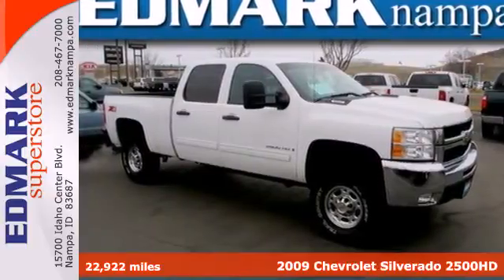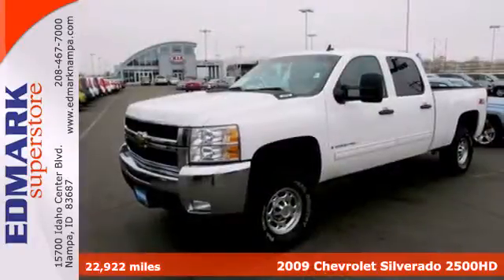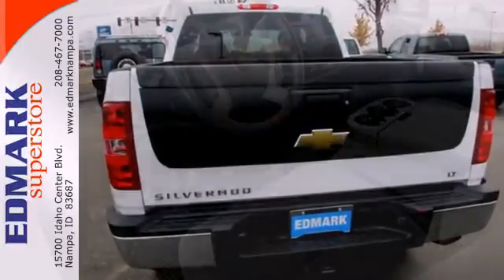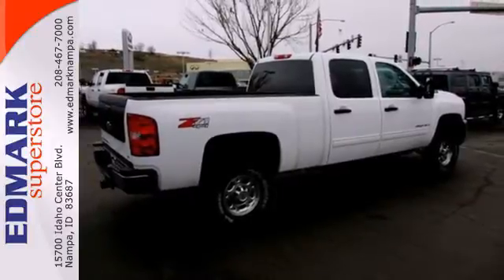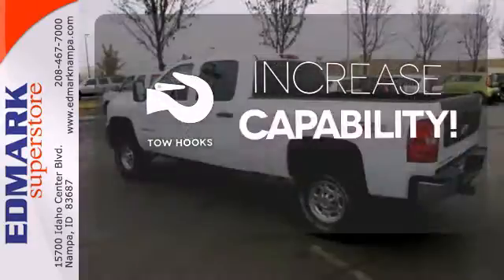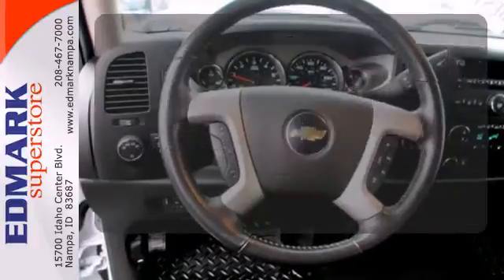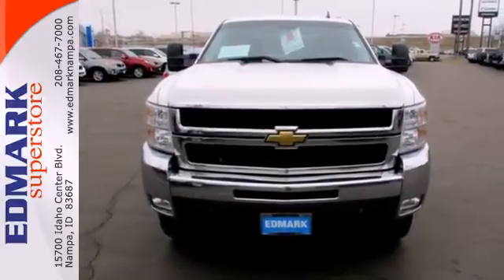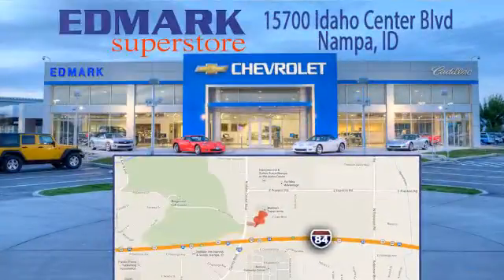2009 Chevrolet Silverado 2500HD Nampa ID Boise, ID 140359A - SOLD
Year: 2009
Make: Chevrolet
Model: Silverado 2500HD
Trim: LT
Engine: 8 Cyl. 6.0L
Transmission: Automatic
Color: Summit White
Mileage: 22922
Stock #: 140359A
OEM Certified: T.

Address:
15700 Idaho Center Blvd